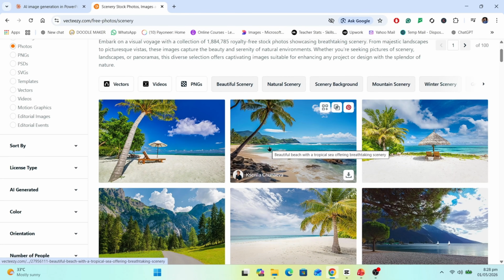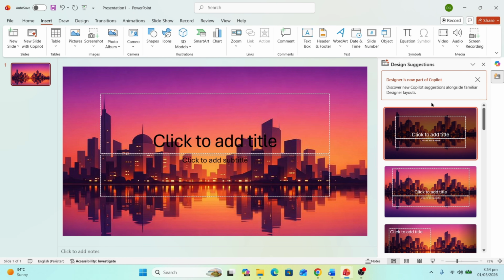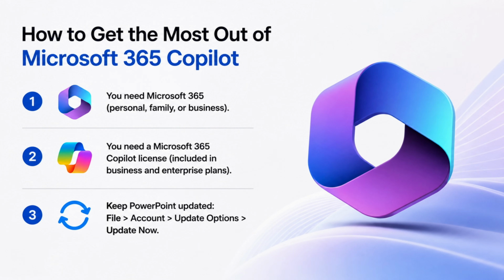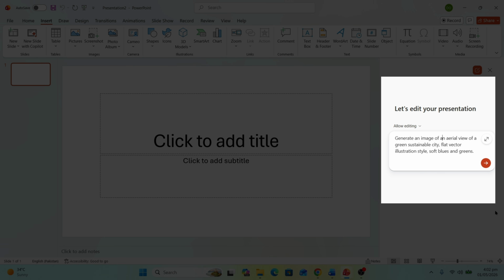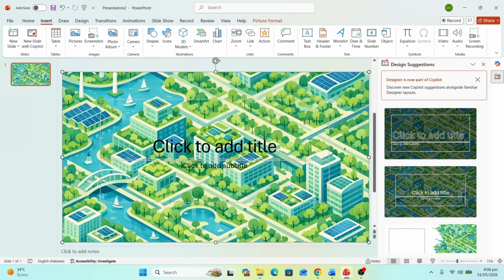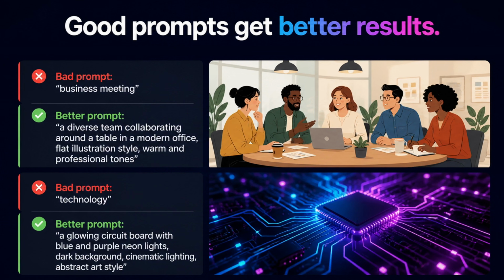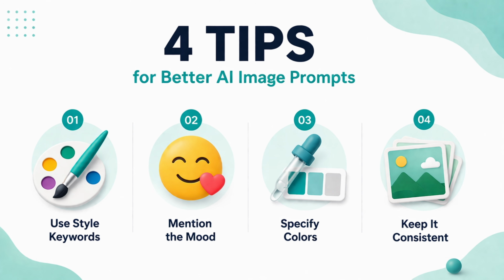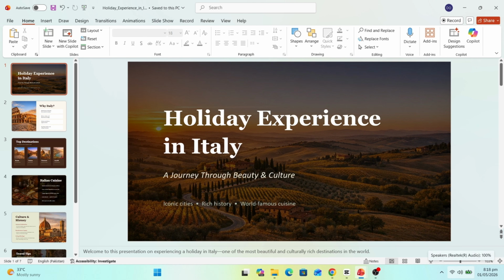Automatically Generate Images Inside Powerpoint - with A.I.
AI image generation from directly within MS PowerPoint, pwered by DALL-E/

01:24 - What you need to generate images within PowerPoint
02:20 - Access the image Generator, and Prompt
03:23 - Select the size and layout
04:30 - BETTER Prompts for AMAZING Results
05:20 - Power Tips